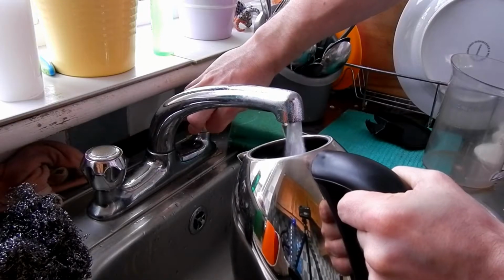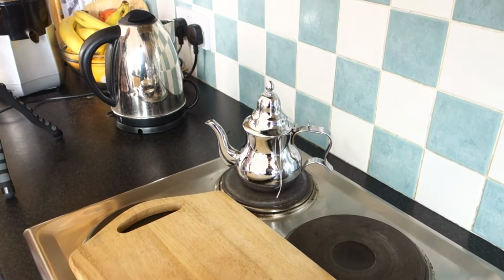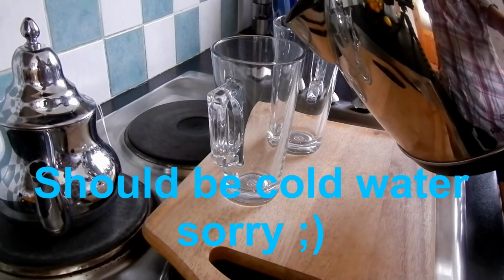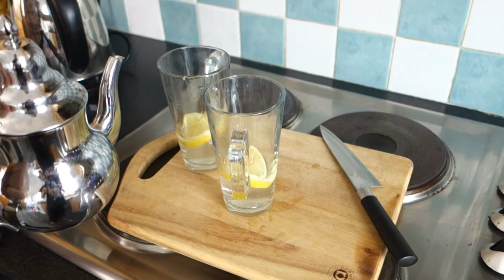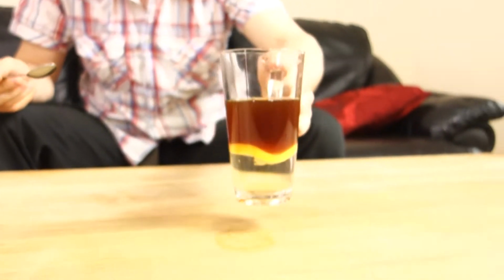How to Make • A cup of 2 colour tea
Bitcoin          17q6Xh1ughdXErisUnaxhw45hscm6mx6Ky

Etherium       0x2E422519fb1EFF027c28db3B5334d4b6d5378B7B

Litecoin         LSDYL2AZNFwnkXYtTf4drbF1cZhzNGhFrF

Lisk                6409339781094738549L